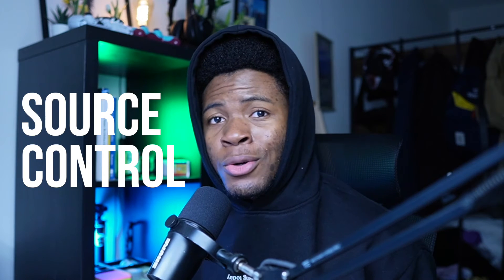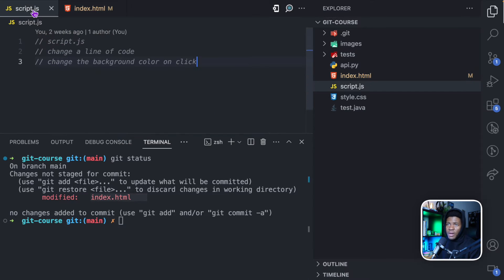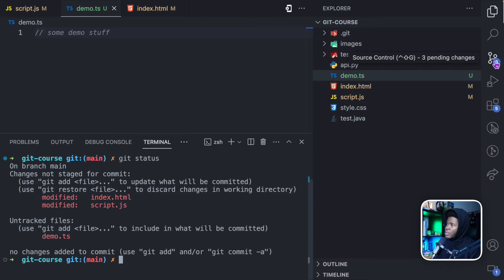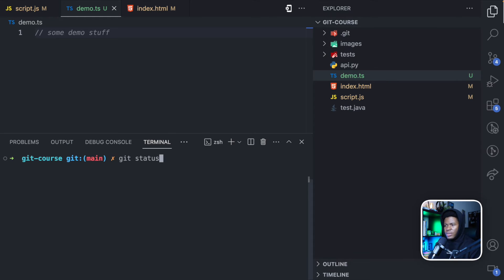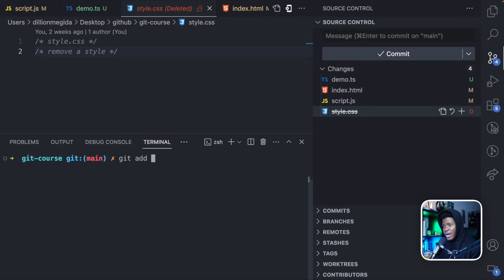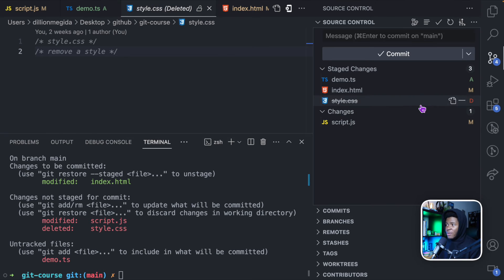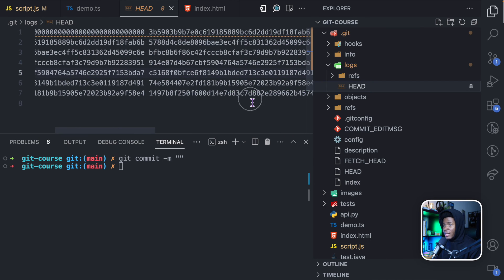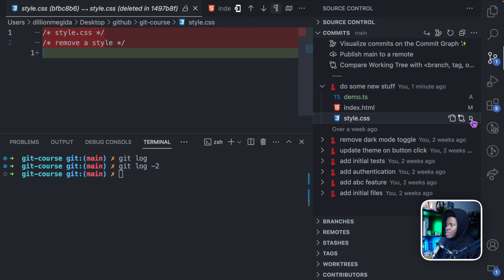#8 VS Code Source Control for Easy Git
In this lesson, we look at the Source Control feature of VS Code which makes it easy to navigate and manage a Git Repository.